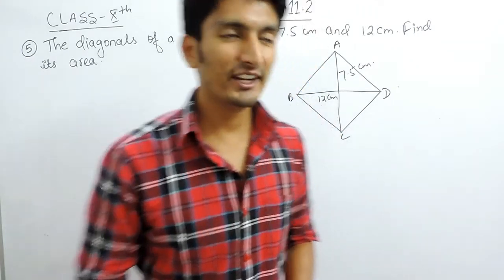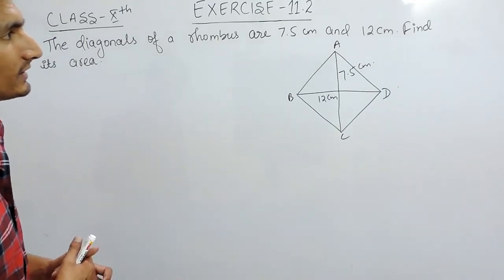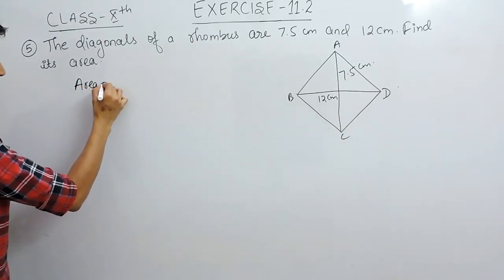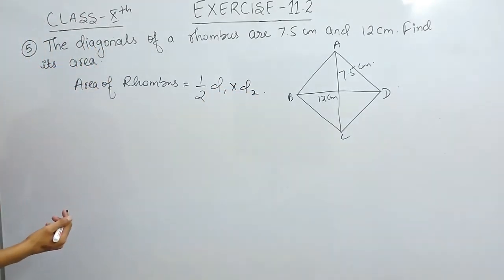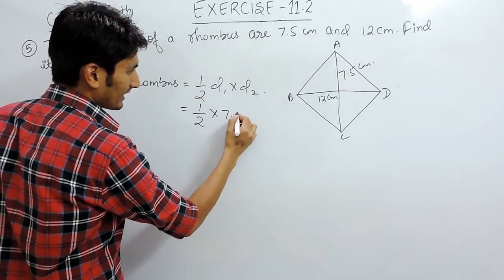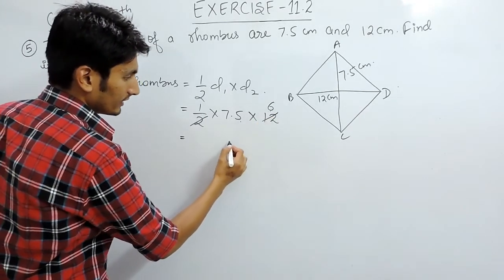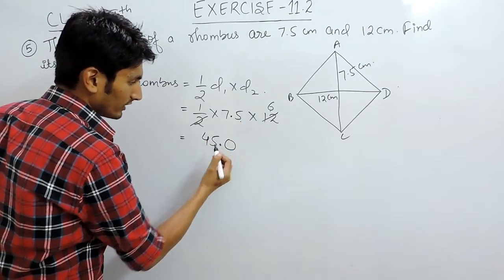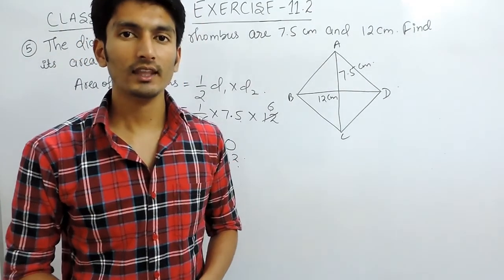Exercise 11.2 Questions 5 - NCERT/CBSE Solutions for Class 8th Maths